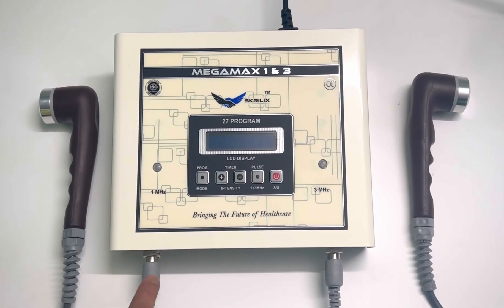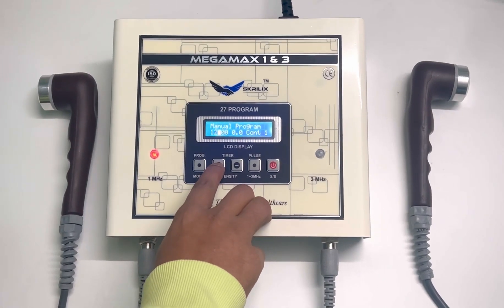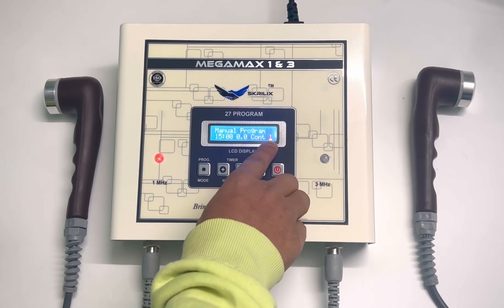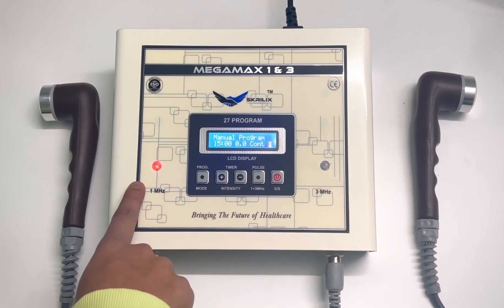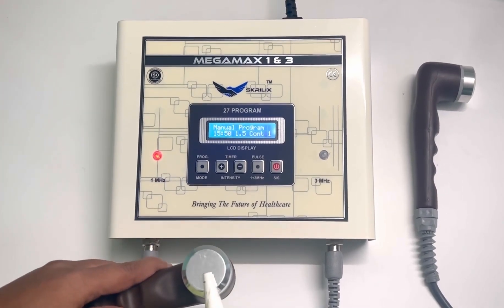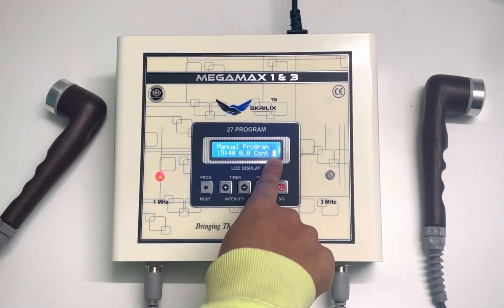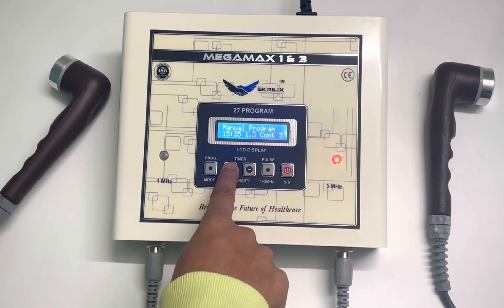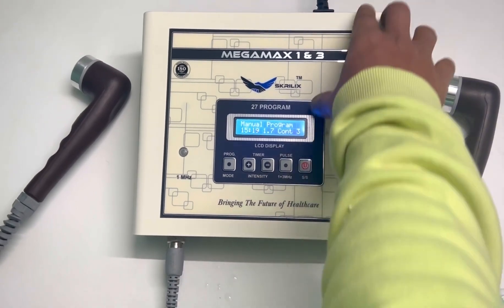How to Use SKRILIX Megamax Ultrasound Therapy Machine on 3 MHz